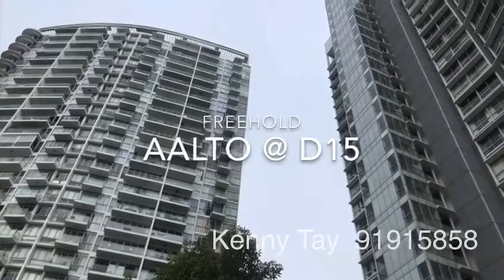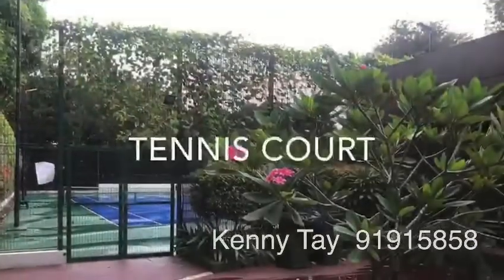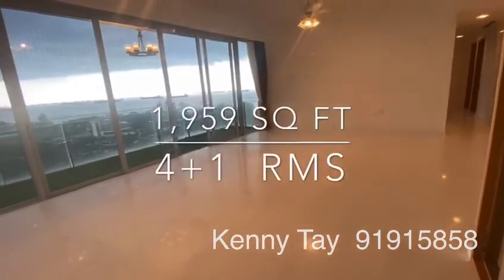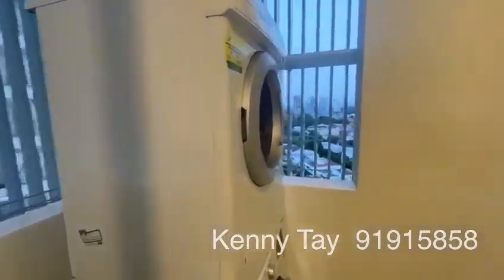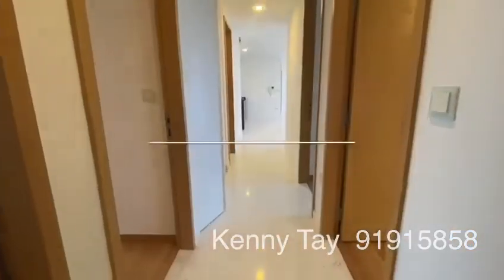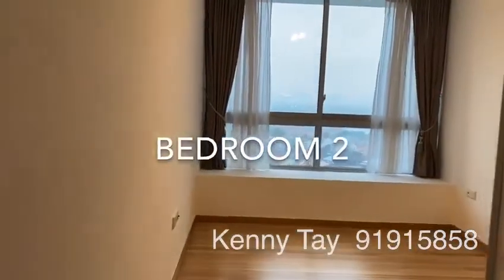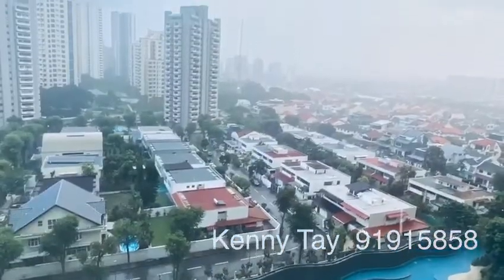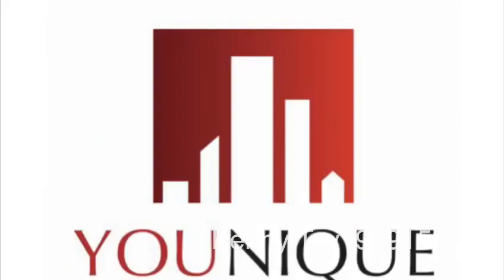Aalto Condo - 4 Bedroom with Seaview.Freehold. Amber MRT at Doorstep.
Aalto Condo  4+1 rm @1959 sft
Freehold. Private Lift
Beautiful unblocked Sea View
Upcoming Amber MRT at doorstep.
Squarish Layout. Very spacious Bedrooms.
Contact Kenny at 91915858
 or Giok Ha at 91284111